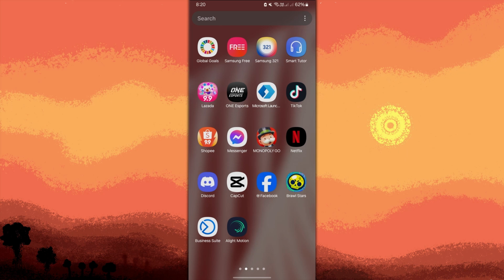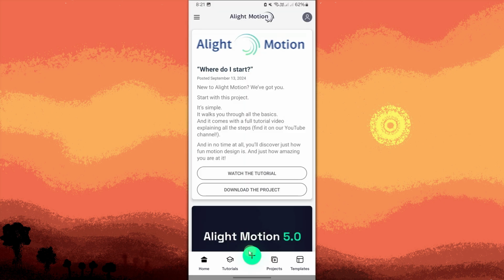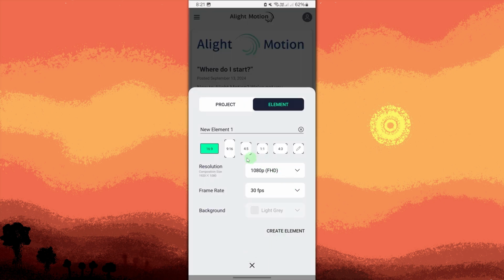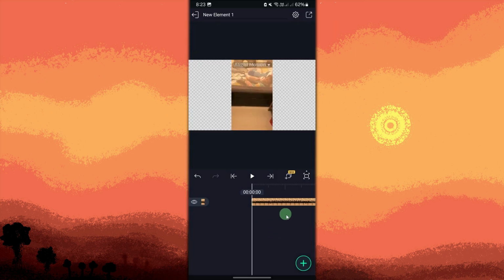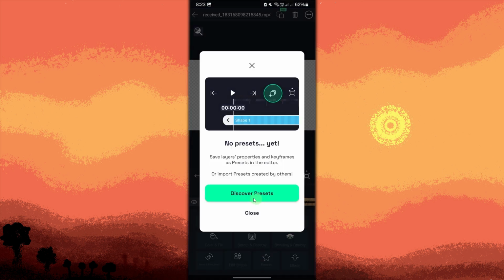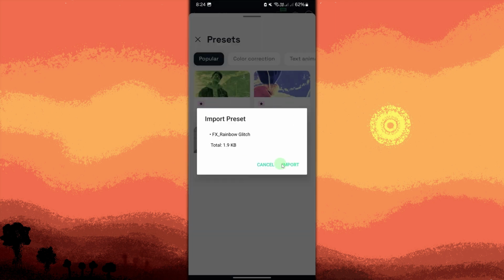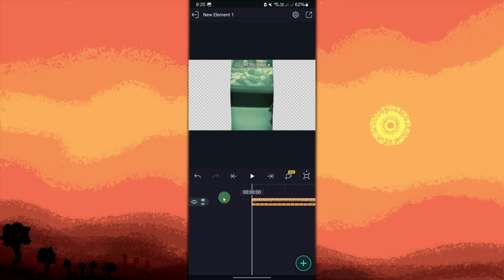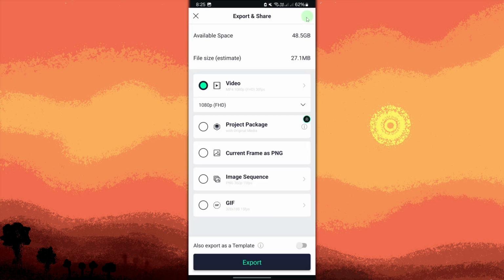How To Put Presets In Alight Motion (Quick & Easy)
This guide will show you how to put presets in Alight Motion. You can follow the steps I describe in the video and use your own presets on future projects in Alight Mootion.